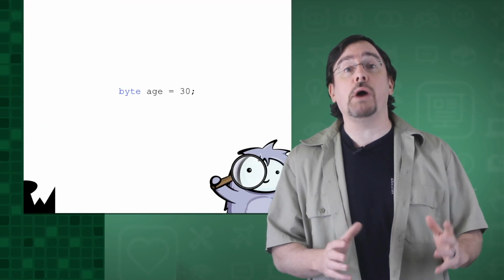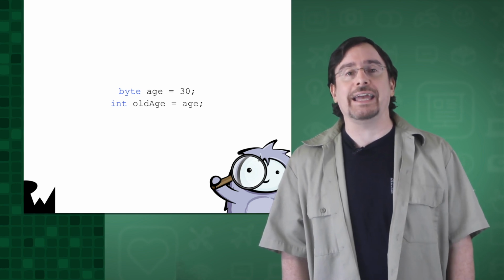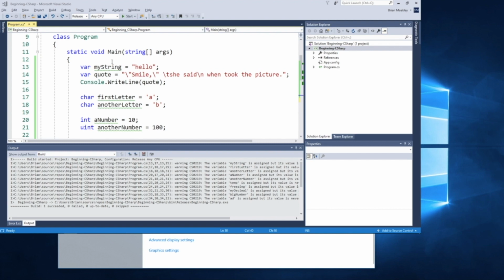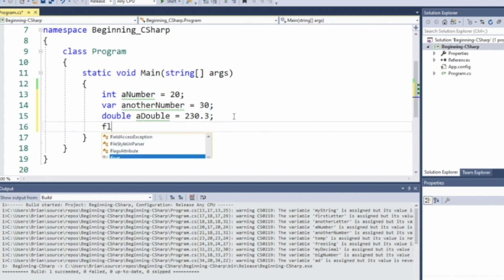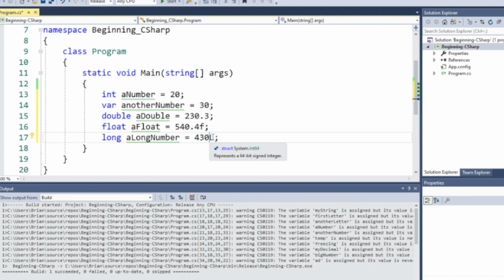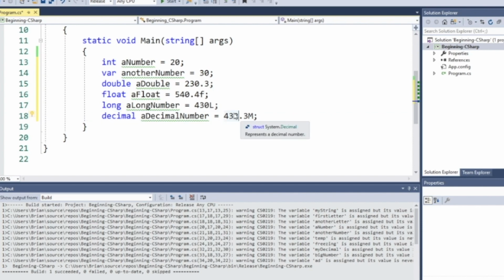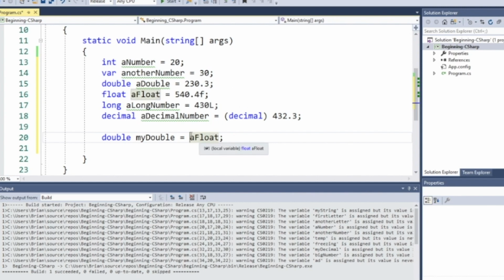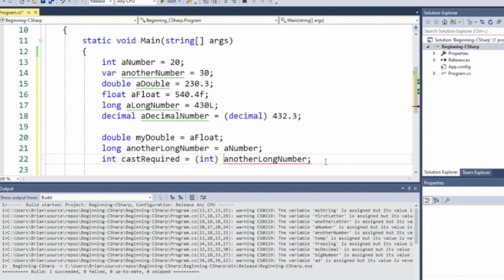C# Types - Beginning Programming with C# - C# 7 / Visual Studio 2017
Casting is not just a type of couch! This episode about casting teaches you the basics of converting data from one type to another.

About the Course:

This course will teach you the basics of working with the C# language. You'll learn how to write programs using Microsoft's premier development language: C#.

About C# (from Wikipedia):

During the development of the .NET Framework, the class libraries were originally written using a managed code compiler system called Simple Managed C (SMC). In January 1999, Anders Hejlsberg formed a team to build a new language at the time called Cool, which stood for "C-like Object Oriented Language". Microsoft had considered keeping the name "Cool" as the final name of the language, but chose not to do so for trademark reasons. By the time the .NET project was publicly announced at the July 2000 Professional Developers Conference, the language had been renamed C#, and the class libraries and ASP.NET runtime had been ported to C#.

Hejlsberg is C#'s principal designer and lead architect at Microsoft, and was previously involved with the design of Turbo Pascal, Embarcadero Delphi (formerly CodeGear Delphi, Inprise Delphi and Borland Delphi), and Visual J++. In interviews and technical papers he has stated that flaws[citation needed] in most major programming languages (e.g. C++, Java, Delphi, and Smalltalk) drove the fundamentals of the Common Language Runtime (CLR), which, in turn, drove the design of the C# language itself.

James Gosling, who created the Java programming language in 1994, and Bill Joy, a co-founder of Sun Microsystems, the originator of Java, called C# an "imitation" of Java; Gosling further said that "[C# is] sort of Java with reliability, productivity and security deleted." Klaus Kreft and Angelika Langer (authors of a C++ streams book) stated in a blog post that "Java and C# are almost identical programming languages. Boring repetition that lacks innovation," "Hardly anybody will claim that Java or C# are revolutionary programming languages that changed the way we write programs," and "C# borrowed a lot from Java - and vice versa. Now that C# supports boxing and unboxing, we'll have a very similar feature in Java." In July 2000, Hejlsberg said that C# is "not a Java clone" and is "much closer to C++" in its design.

Since the release of C# 2.0 in November 2005, the C# and Java languages have evolved on increasingly divergent trajectories, becoming two very different languages. One of the first major departures came with the addition of generics to both languages, with vastly different implementations. C# makes use of reification to provide "first-class" generic objects that can be used like any other class, with code generation performed at class-load time. Furthermore, C# has added several major features to accommodate functional-style programming, culminating in the LINQ extensions released with C# 3.0 and its supporting framework of lambda expressions, extension methods, and anonymous types. These features enable C# programmers to use functional programming techniques, such as closures, when it is advantageous to their application. The LINQ extensions and the functional imports help developers reduce the amount of boilerplate code that is included in common tasks like querying a database, parsing an xml file, or searching through a data structure, shifting the emphasis onto the actual program logic to help improve readability and maintainability